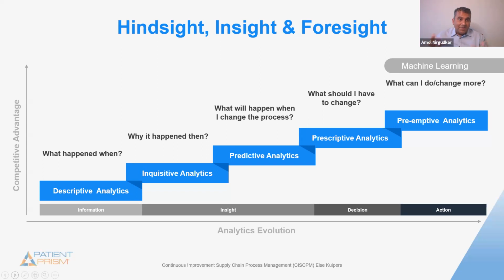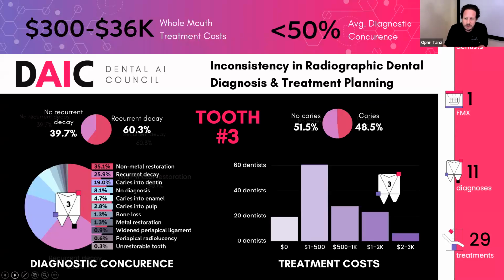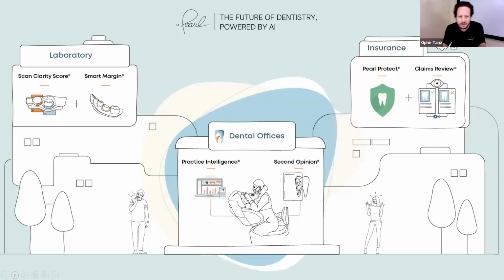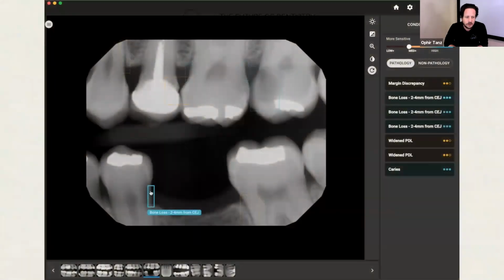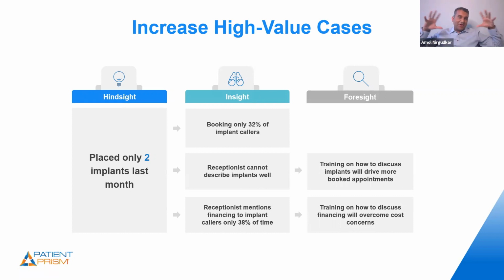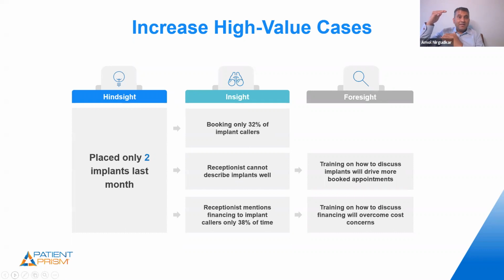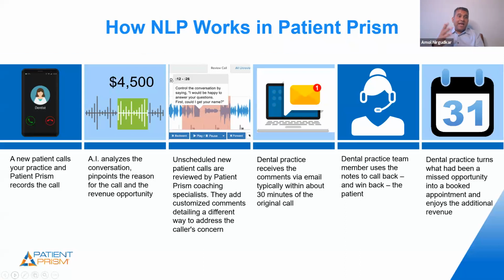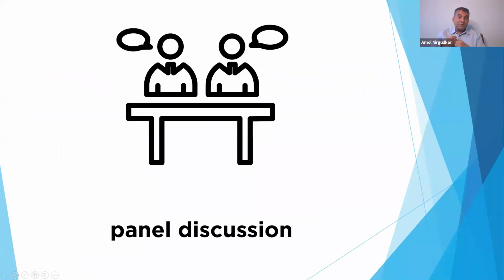GDN's DSO Study Club Webinar Series - Leveraging AI To Maximize DSO Revenue In 2021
Bill Neumann of Group Dentistry Now hosts Amol Nirgudkar, CEO of Patient Prism & Ophir Tanz, CEO of Pearl. These two AI thought leaders will discuss growing DSO revenue with computer vision and natural language processing.